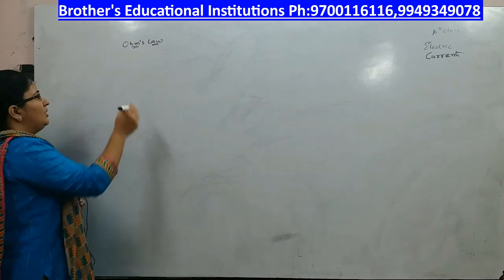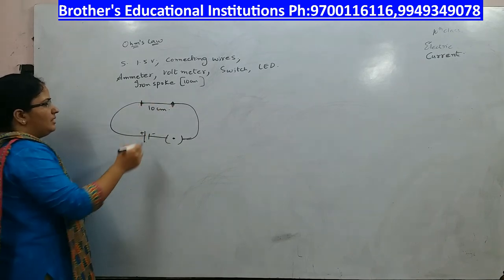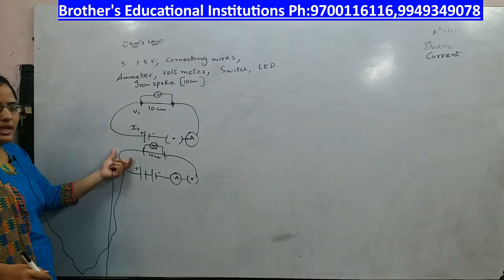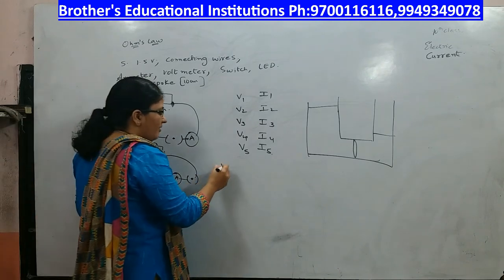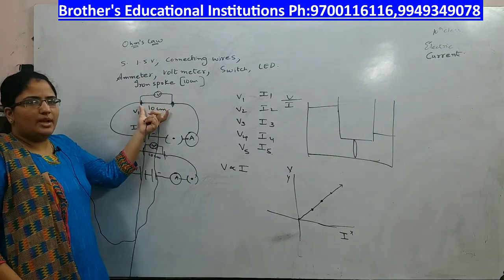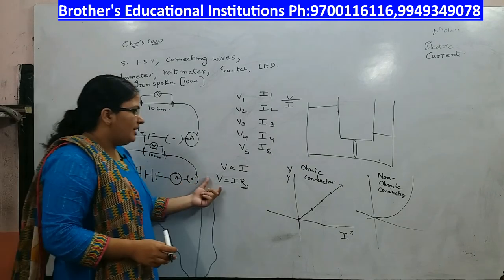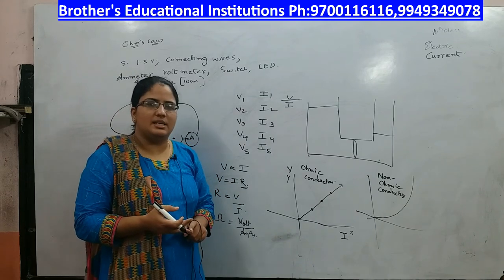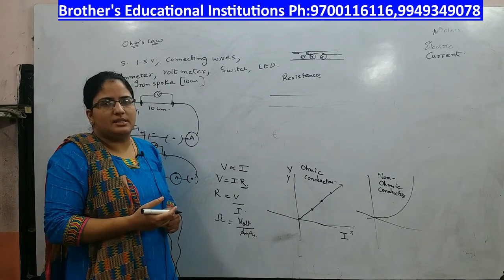4 Electric Current (10th Class Physical Science)